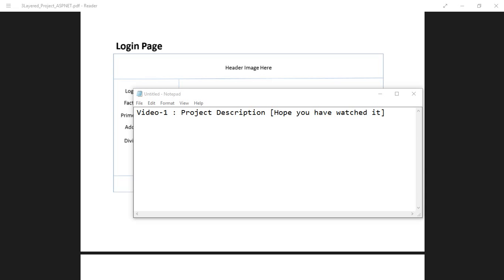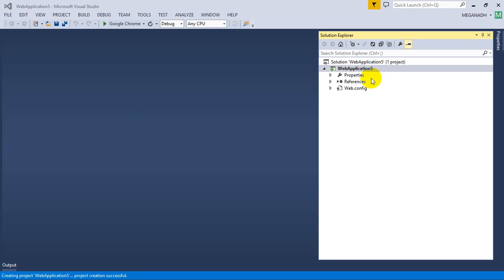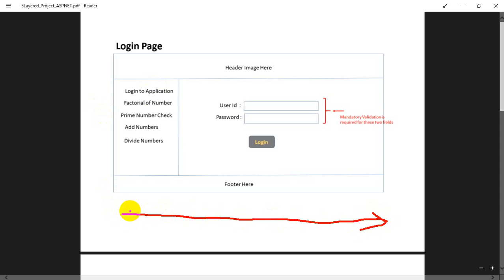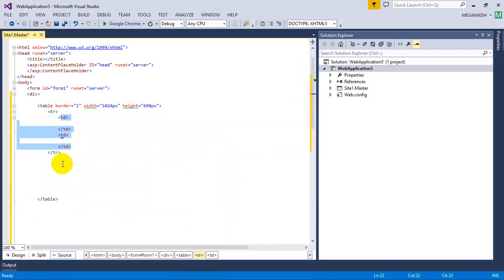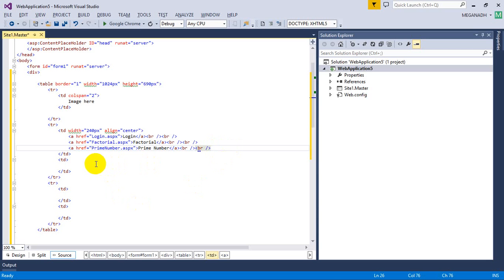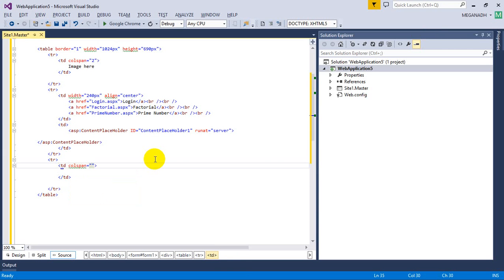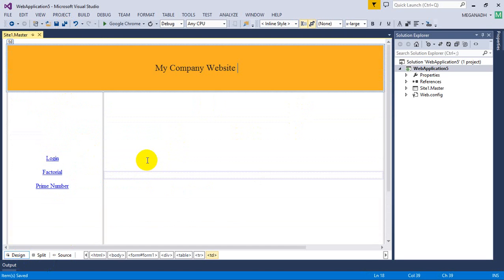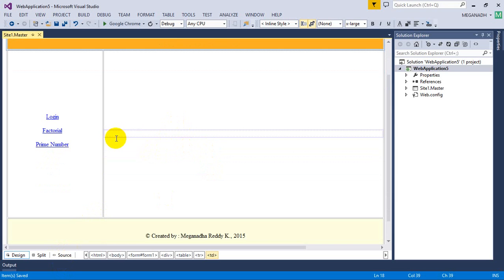2 Dot Net Sample Project - Master Page Creation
You will learn about creating a Master Page.
In next video, you will understand about using master page.